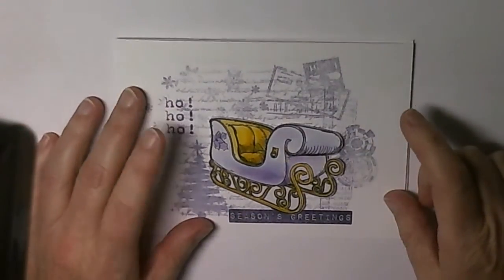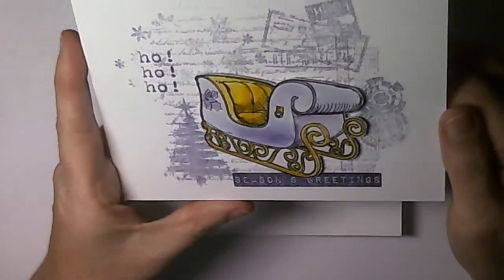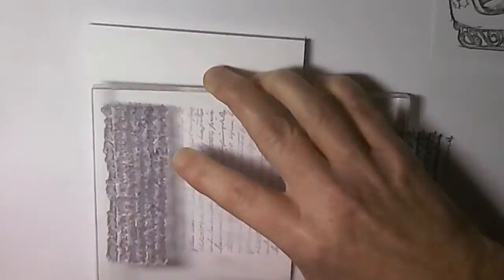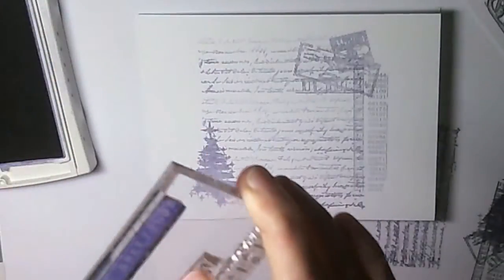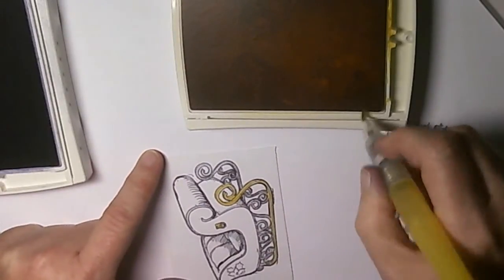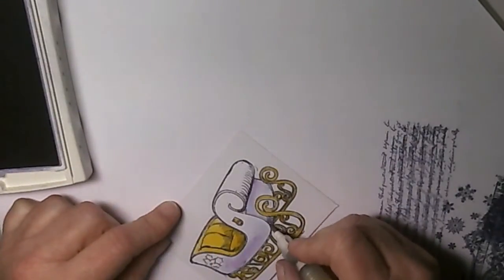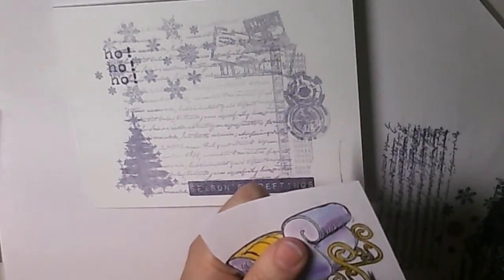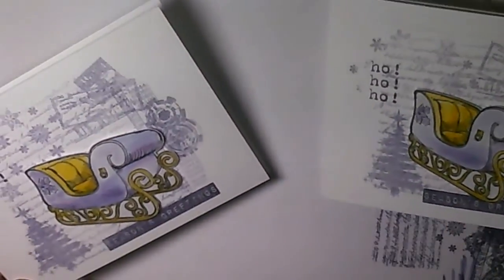Easily Mass Produced Christmas Card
How to use collage stamping to create a quick card which can be easily reproduced several times using just two colours of ink (Concord Crush and Crushed Curry by Stampin'Up!) plus Jet Black Archival by Ranger and the following stamps by STAMPlorations: Mixed Media Elements, Joyful, Oh Christmas Tree! and Vignette Christmas Block
This card will be live from Thursday 19th November 2015, 8pm GMT on my blog or on the STAMPlorations Blog where you are invited to comment fr your chance to win.
Enjoy and have a lovely day!